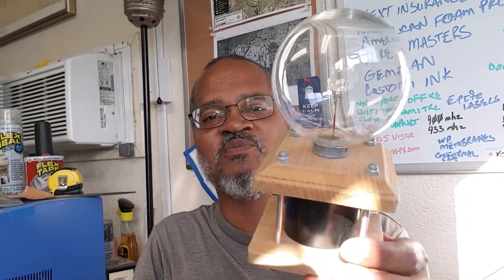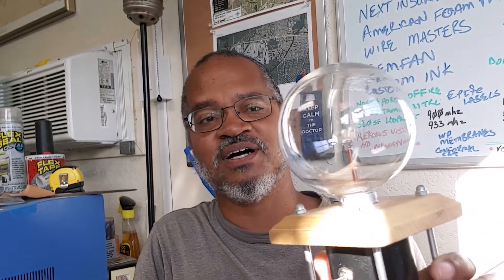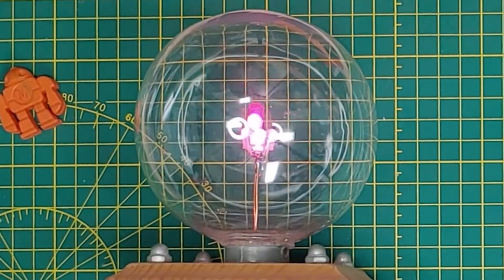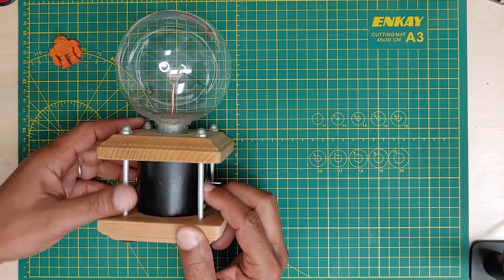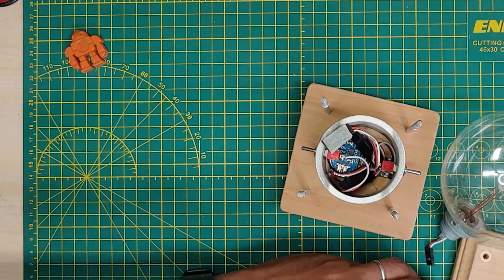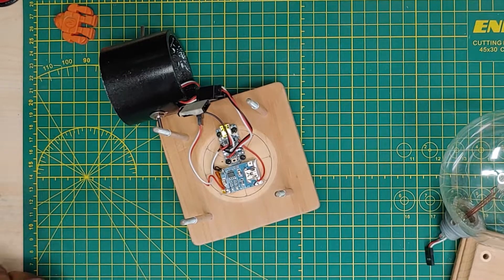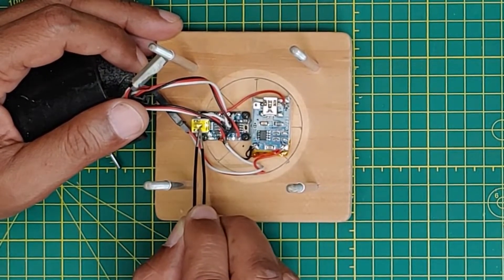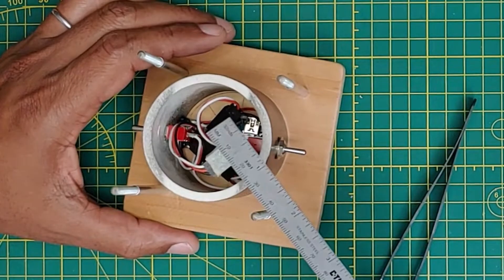I Made A NeoPixels Bulb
This trek will take us through the NeoPixel Bulb from a social experiment I conducted years ago.  Watch the video to get more detail on what the experiment actually entailed.

00:22 Intro
01:22 Explanation of the Experiment
02:11 How the Switches Work
04:10 Let's See What's Inside
13:09 Conclusion